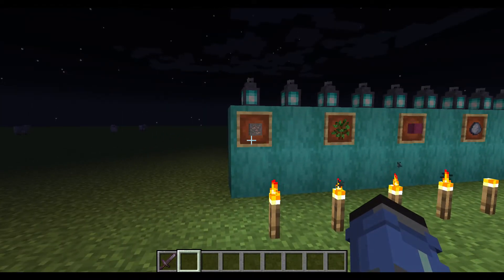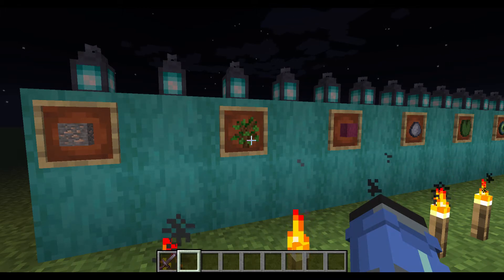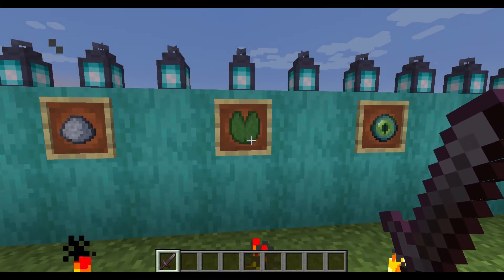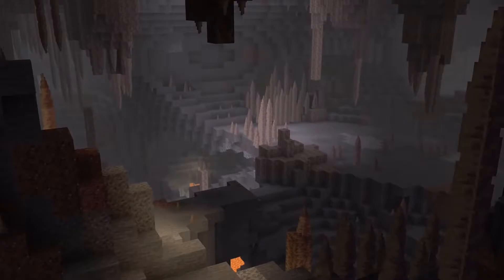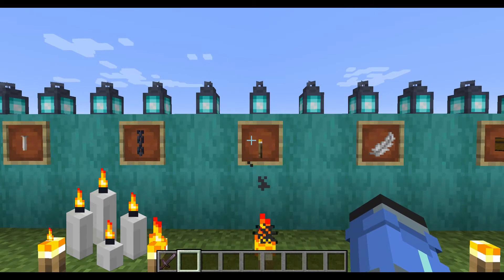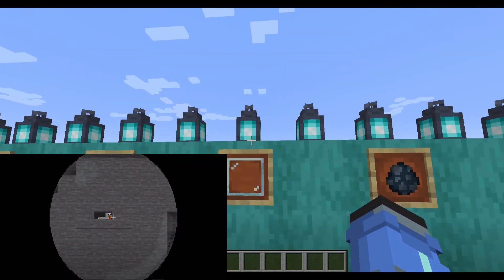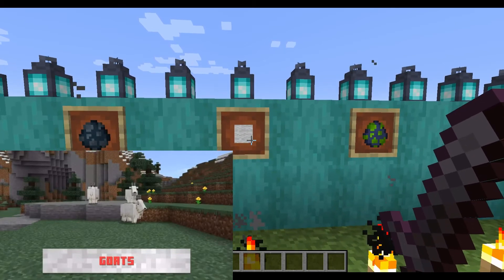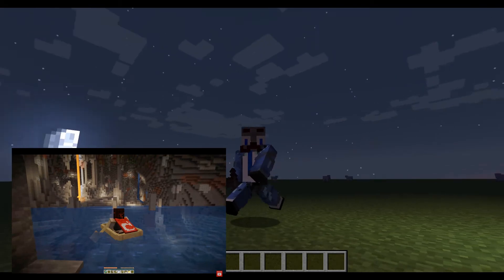My Thoughts On Minecraft 1.17 | Minecraft Java Edition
I know this video is late, shhh